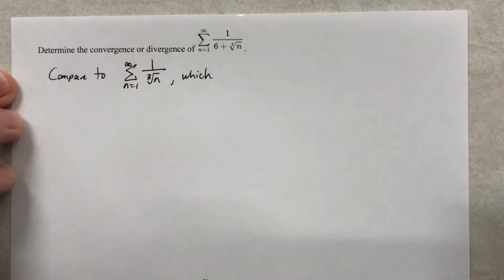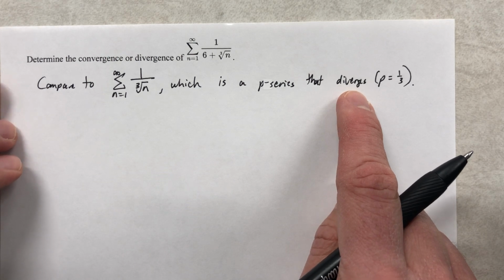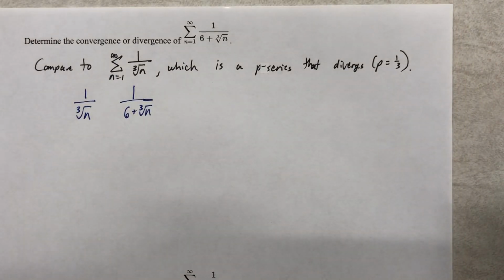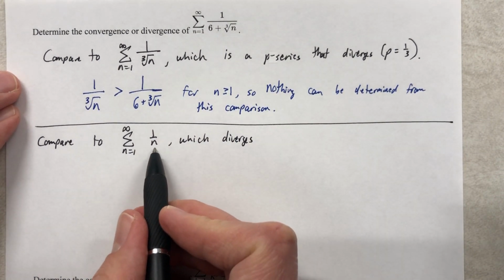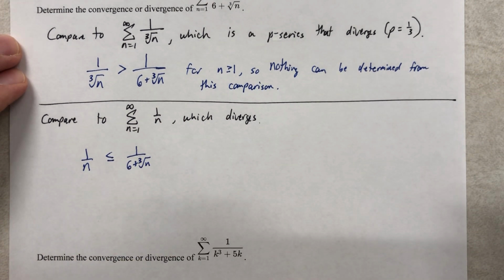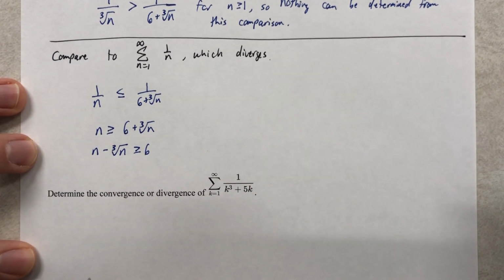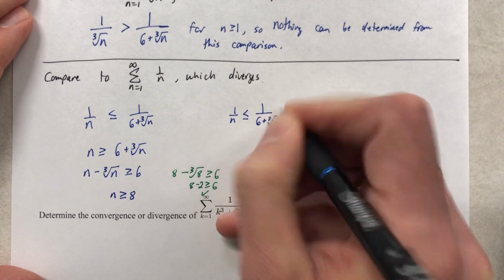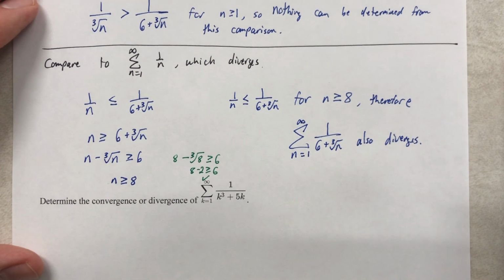The Direct Comparison Test, Part 2